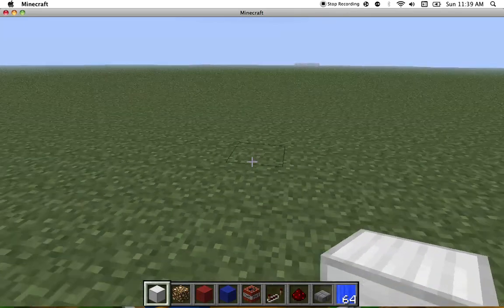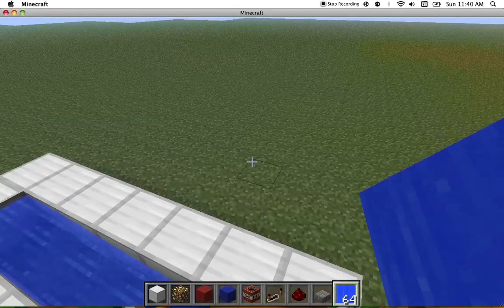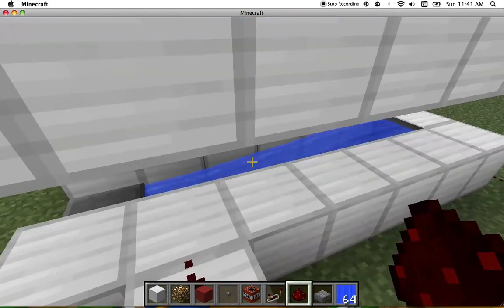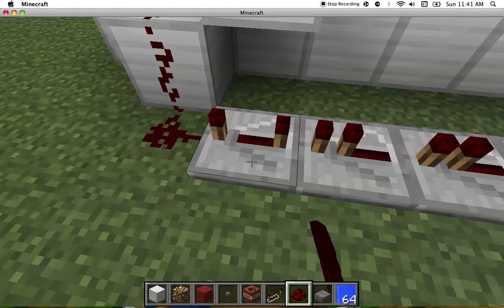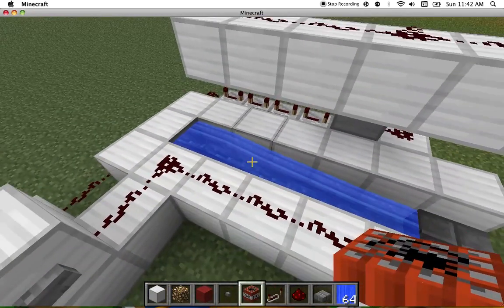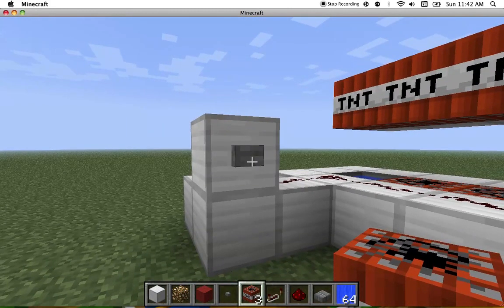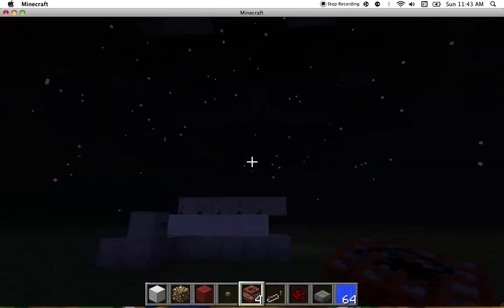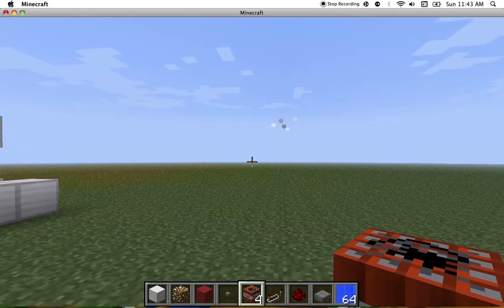Tutorial-How to make fireworks in minecraft without any mods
Hey Guys HAPPY NEW YEAR! I hope this is a great year for you and i also hope that this tutorial can help you with your awesome new year explosions.